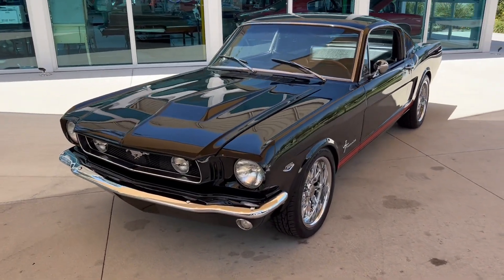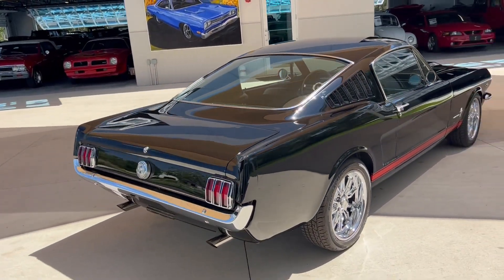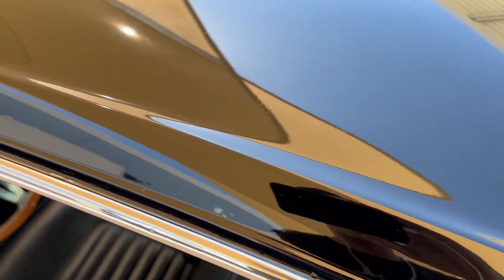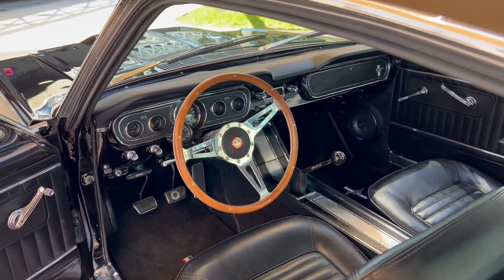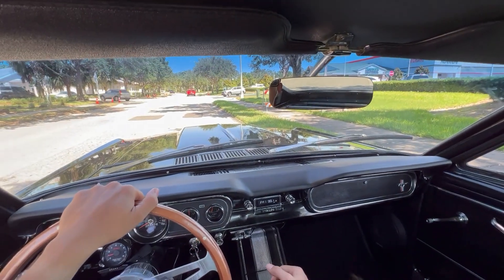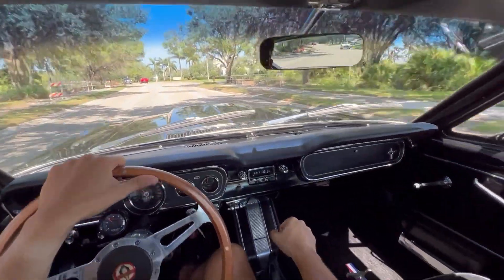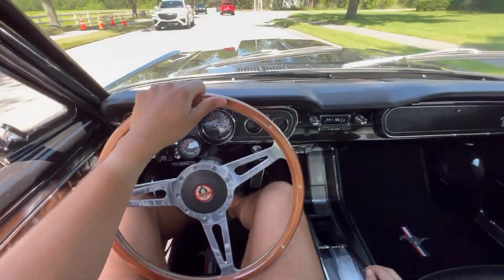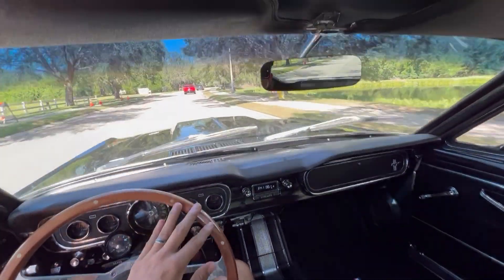1966 Ford Mustang Fastback HO - 1839-FL